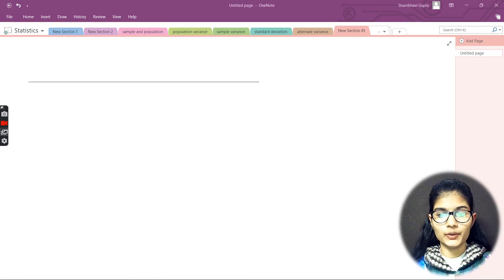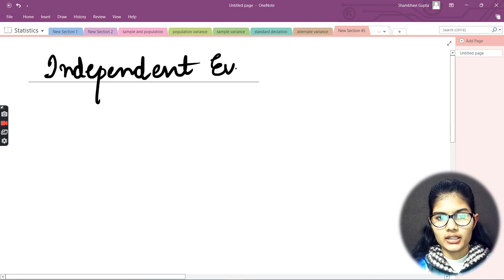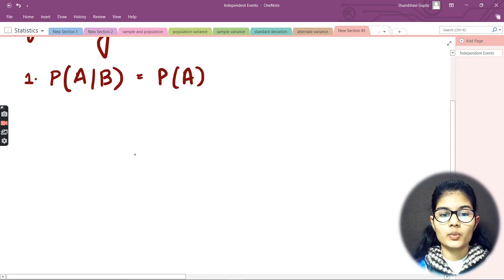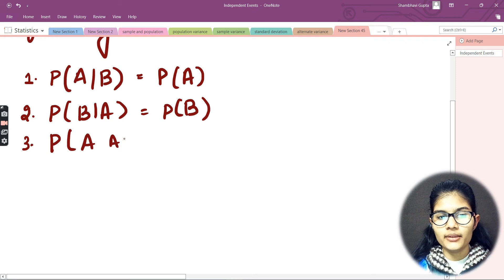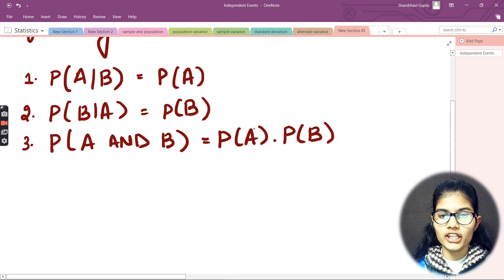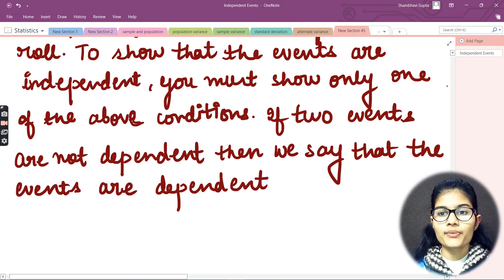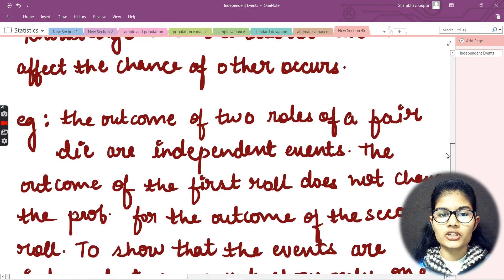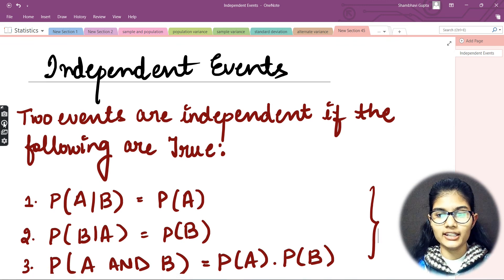Probability for Data Science| Part 6 Independent Events | Probability course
Hello Everyone, In this video I have told you  about Independent Events.
Probability for Data Science| Part 6  Independent Events | Probability Tutorial | Probability course
In this course, we will cover some of the fundamental theory you need in order to proceed further and learn more about fascinating topics such as machine and deep learning. We will start with the fundamental blocks of probability theory and build a solid foundation, which will help us create our first probability frequency distribution.

Once we have the basics, we will go deeper. Bit by bit, we will start unfolding the power of Combinatorics. We will explore Permutations, how to compute them, and how to apply them to real-life scenarios. We will take some extra time to clarify the difference between variations and permutations, which will be explained mathematically, graphically, and through real-life examples!

We will go over examples in each field which are impossible to comprehend without a solid understanding of the fundamentals of probability.

Data Science training certifies you with ‘in demand’ Big Data Technologies to help you grab the top paying Data Science job title with Big Data skills and expertise in R programming, Machine Learning and Hadoop framework.